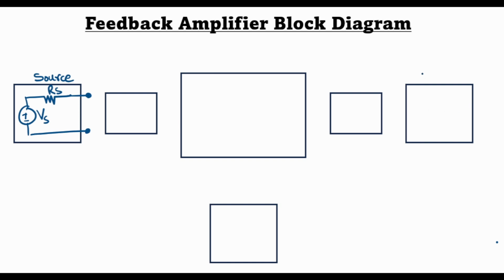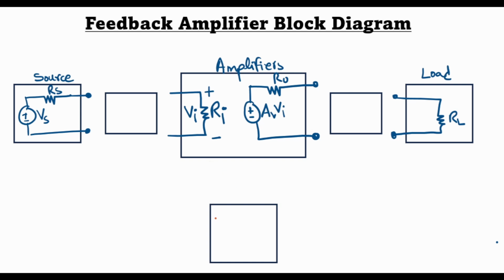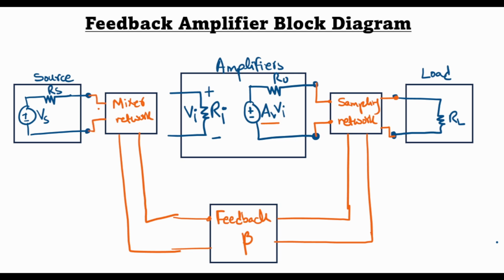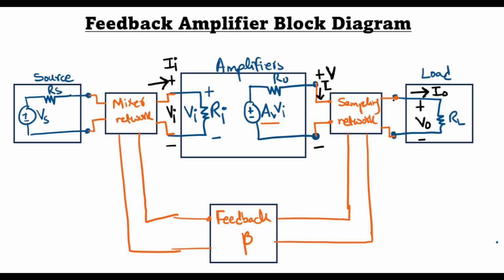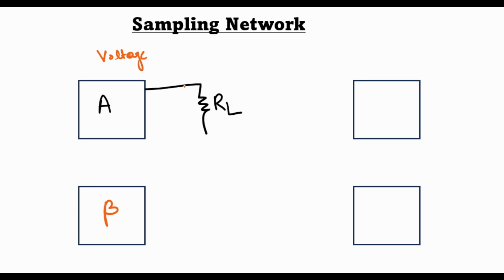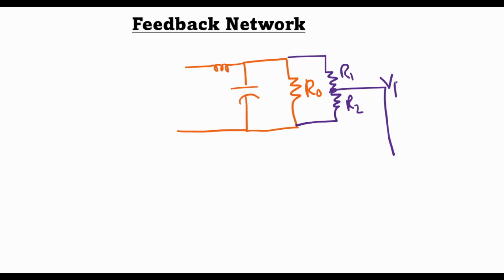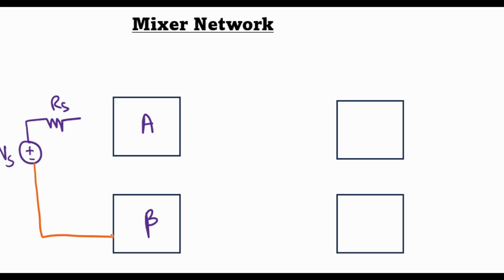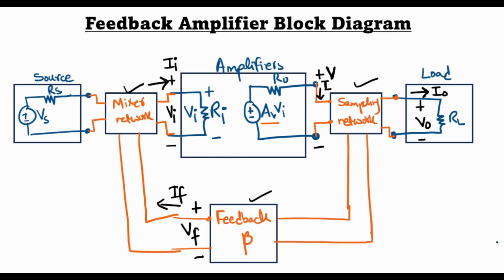Feedback Amplifier Block Diagram | Source, Load, Mixer, Sampling, Feedback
In this lecture, I dive deep into the world of feedback amplifiers, breaking down the complete block diagram and explaining each component in detail. We'll explore the various networks that make up feedback amplifiers, including the sampling network, feedback network, and mixer network. Whether you're a student, an engineer, or an electronics enthusiast, this lecture will enhance your understanding of how feedback amplifiers work and how these networks interact to achieve desired performance.

Join me to gain insights into the fundamental concepts and practical applications of feedback amplifiers, and learn how to analyze and design these circuits effectively.